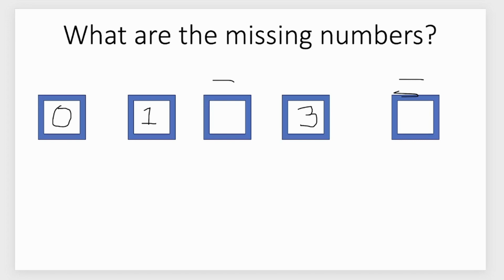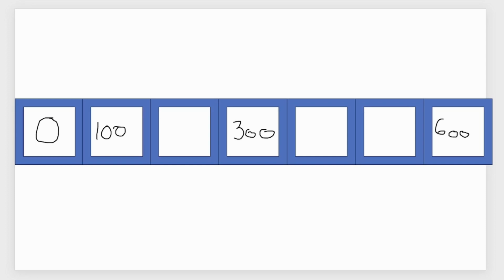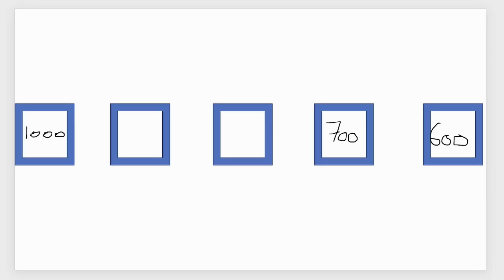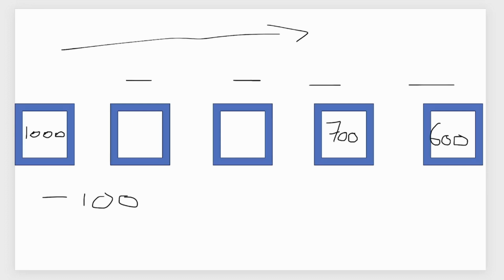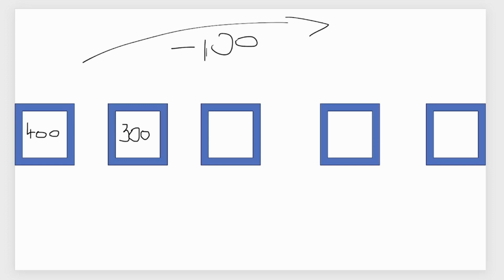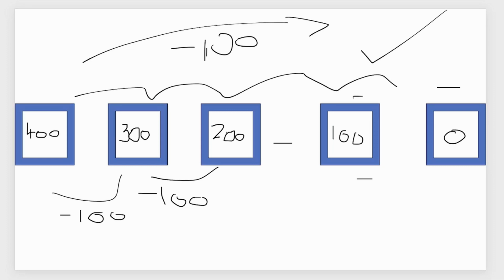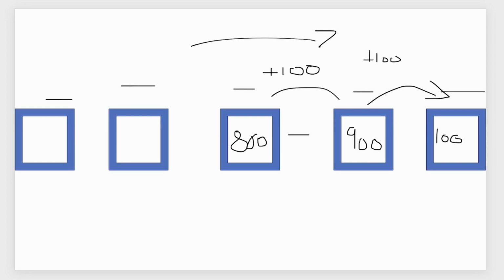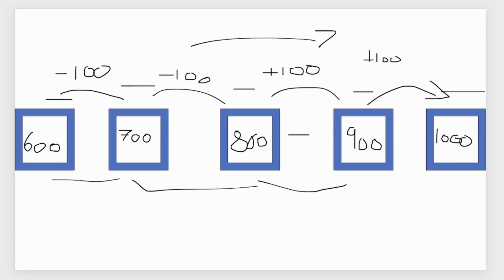Year 3 - Working out the missing numbers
Helping children between the ages of 5 - 11 with their maths, one session at a time!